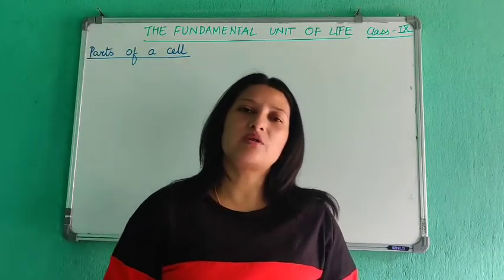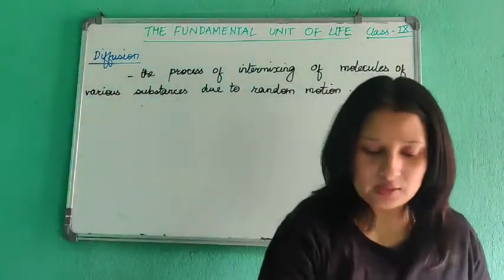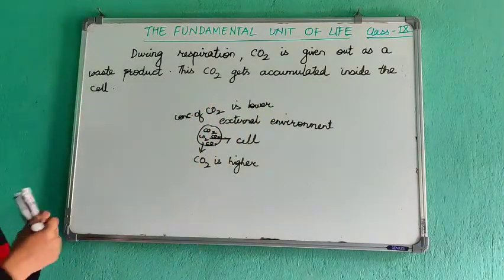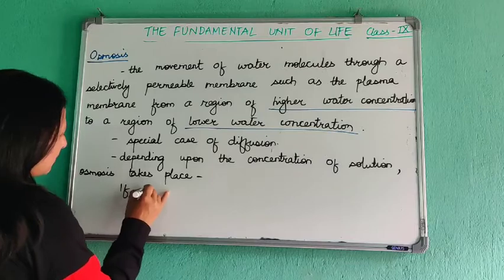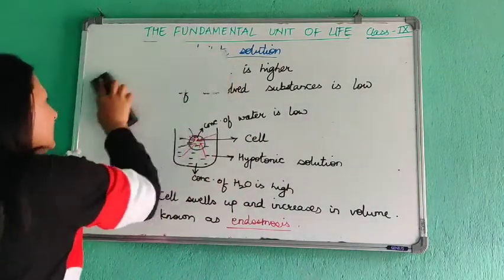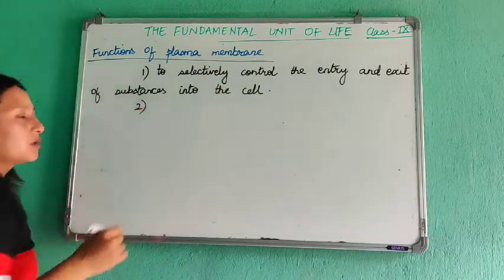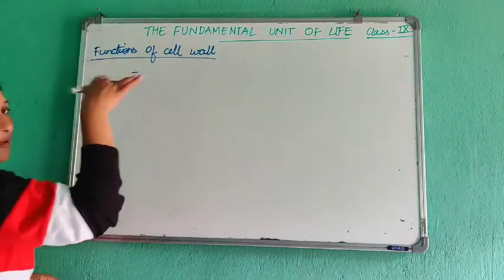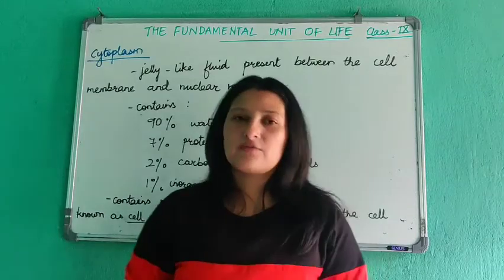Class IX The Fundamental unit of life- Lesson 1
This lesson deals with the parts of a cell- The cell membrane, cell wall and cytoplasm in detail.